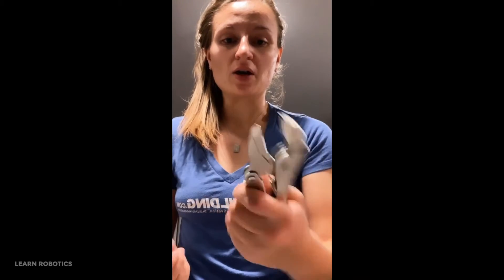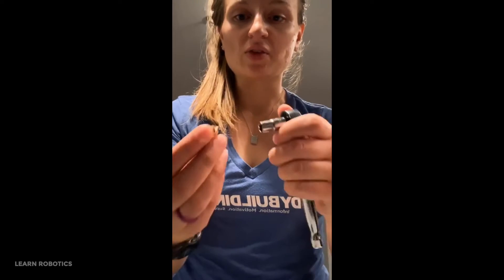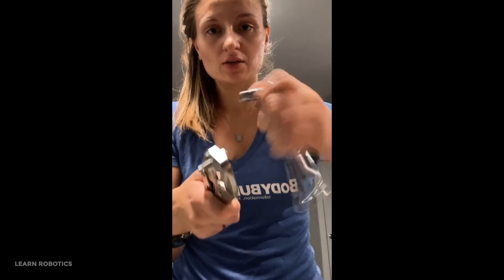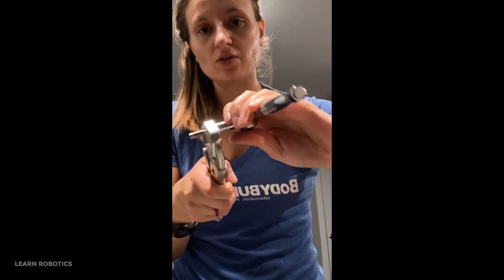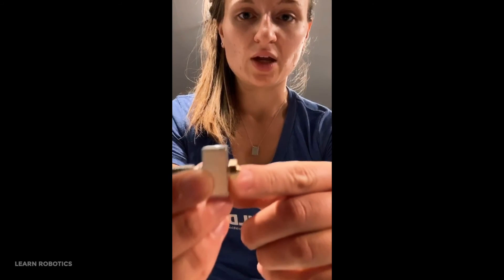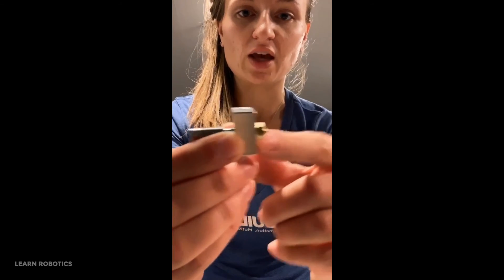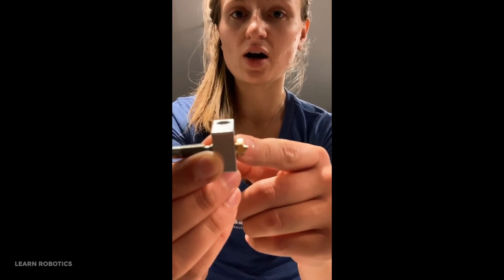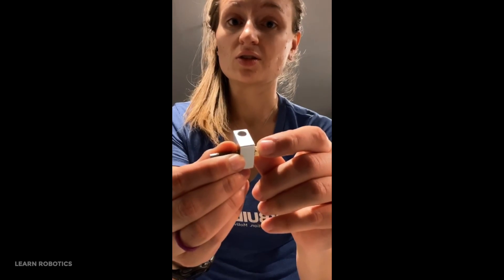How to Assemble a 3D Printer Extruder Nozzle (Stop the Leak!)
If you have a leaky 3D printer nozzle, then you'll want to try this method to fix it.

Tools you need:
- Vice Grip
- Socket Wrench
- Various sockets

3D printer components:
- Heat Block
- Heat Break
Here's a set